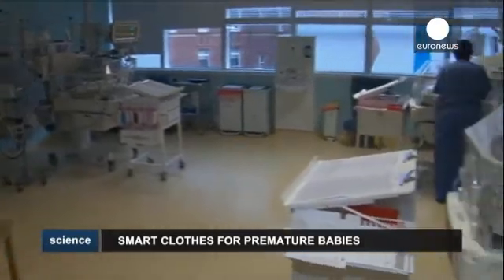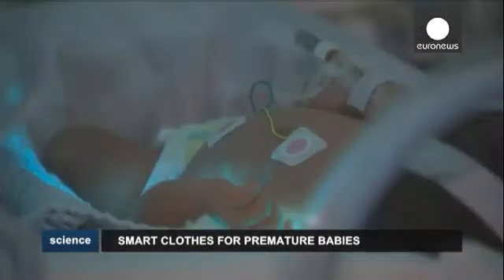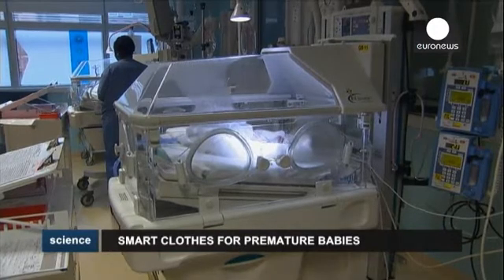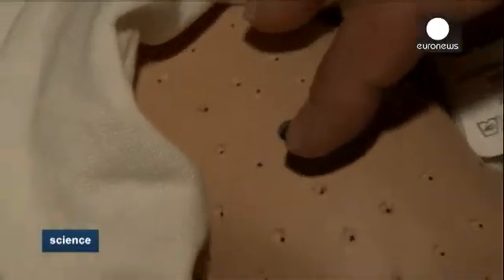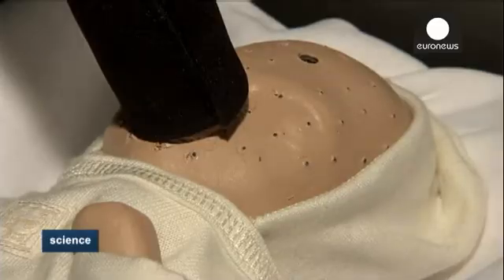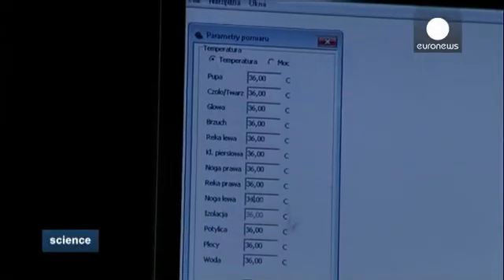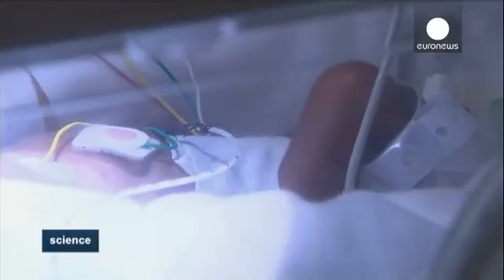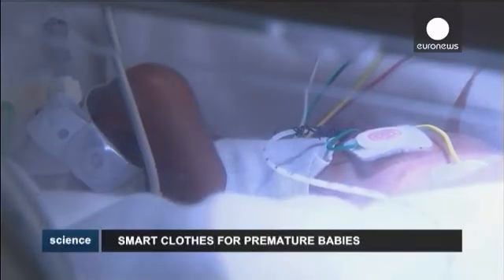Life-saving clothes for premature babies - science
Every year, around 15 million babies in the world are born too early, according to the World Health Organization.

More than a million of those premature babies die shortly after birth. Others suffer lifelong physical or neurological disabilities.

The greatest challenges facing doctors dealing with premature babies with low birth weight is maintaining their body temperature and preventing dehydration.

Scientists in Poland are currently testing specially designed clothes that would sustain a premature baby's body temperature at a desired level. The so-called "smart clothes" are made of two layers - a conventional fabric and a membrane -  designed to stop excessive sweating.

"This smart fabric protects the premature child in the very first hours after birth. It stops moisture being expelled from the child's body before the baby is put into an incubator. The baby has to be examined first and then it is put in an incubator. This is the moment when excessive sweating has to be stopped," says Ewa Skrzetuska, a researcher on the project.

The smart clothes are currently being tested on a small dummy, equipped with sensors to reproduce the way a newborn child sweats and loses body moisture. Skin on premature babies is not fully-developed - putting the child in contact with inappropriate clothing can be dangerous. It's hoped this clothing will prevent babies from catching an infection in the first moments immediately after birth.